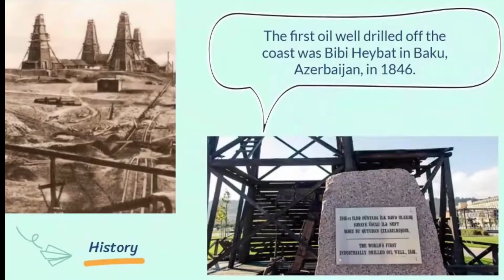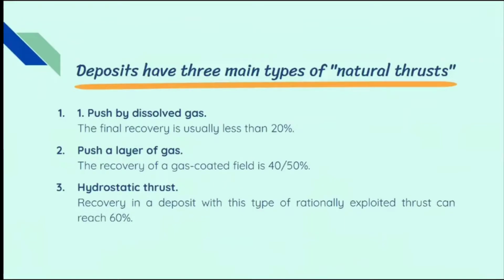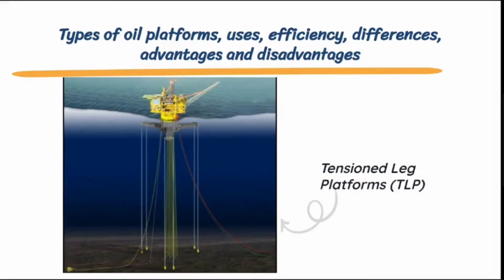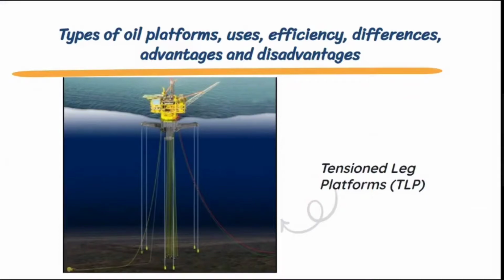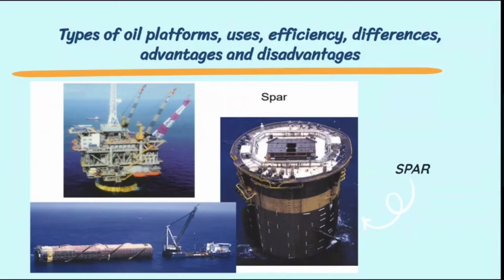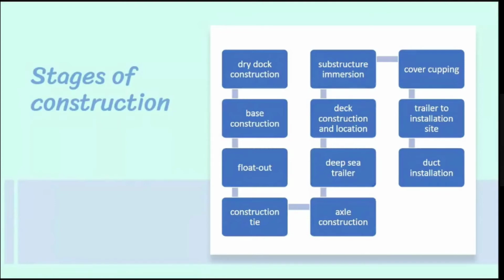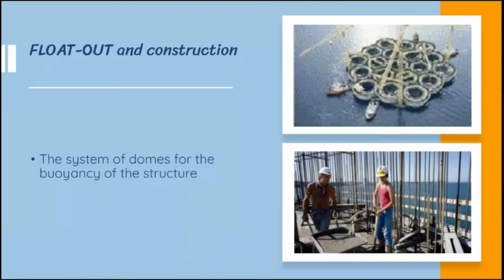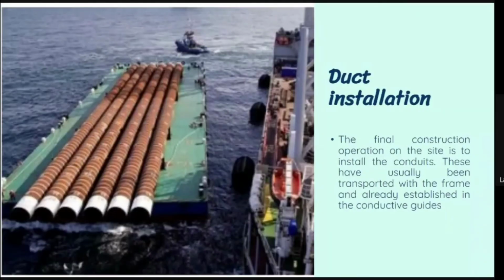Offshore production platforms